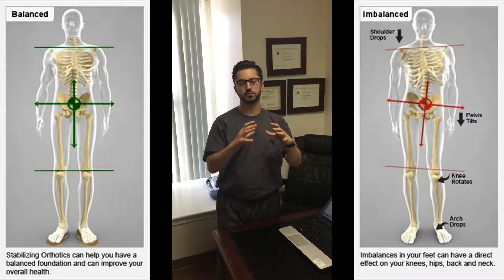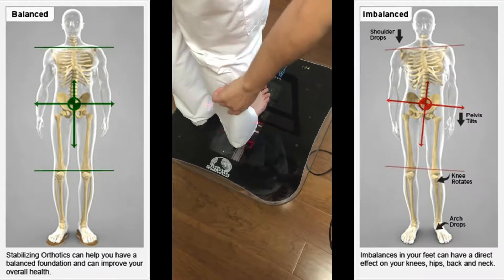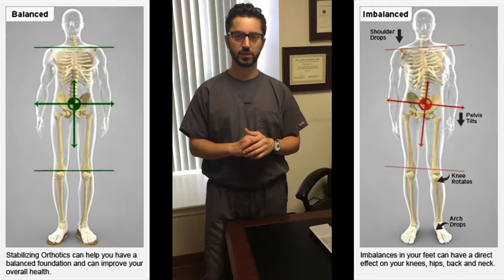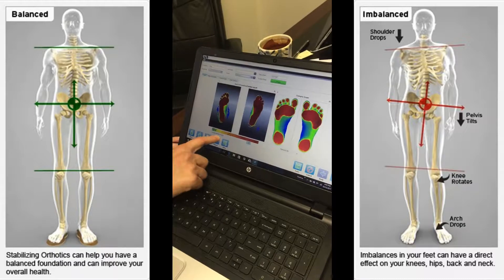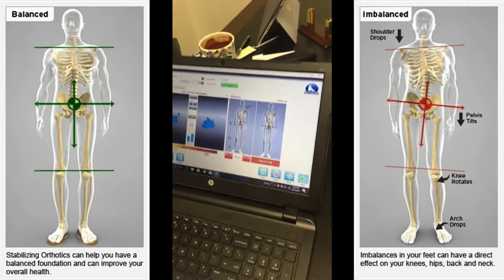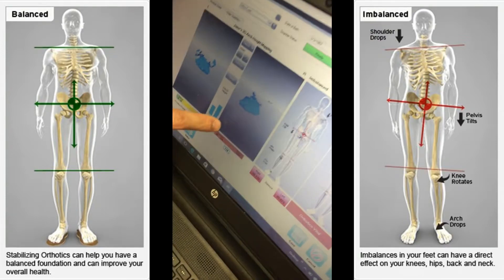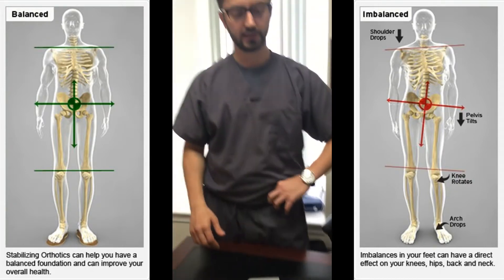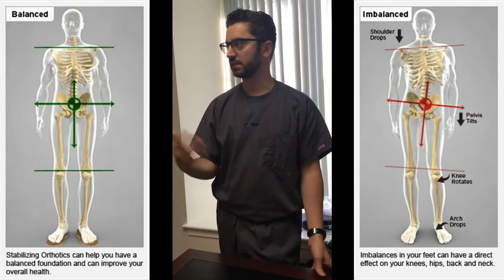Ever Wonder What Your Spine Looks Like?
But we never really go over what we do while we are there.
In this video we will go over our spine scan screener that tells you all about your posture based on your feet, ankles, knees, hips, low back, mid back, shoulders, and neck. It will also distinguish if you have high arches or flat feet, if you have any pelvic or shoulder tilt, and even which side of your body you favor (left vs right).

Want to find out what your spine looks like? Call to make an appointment in our office or meet us at the next health fair near you!